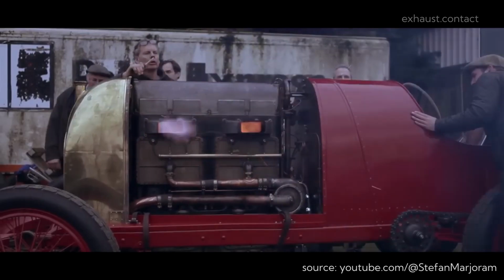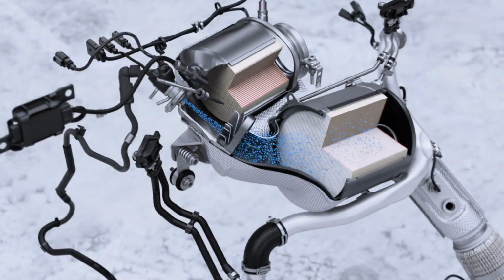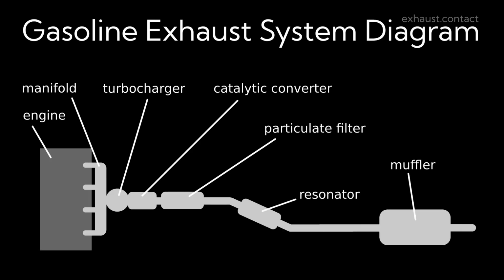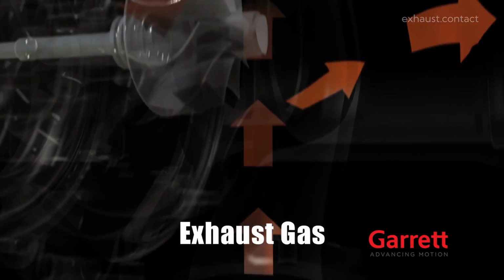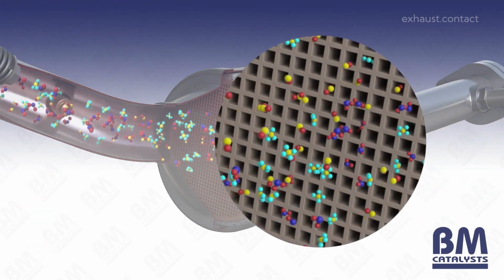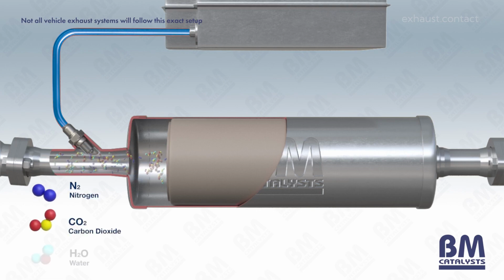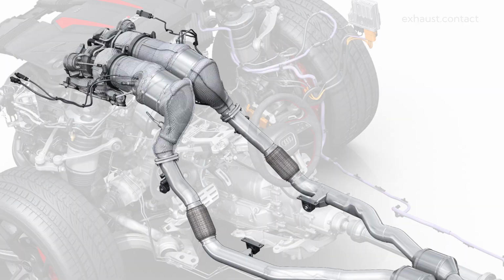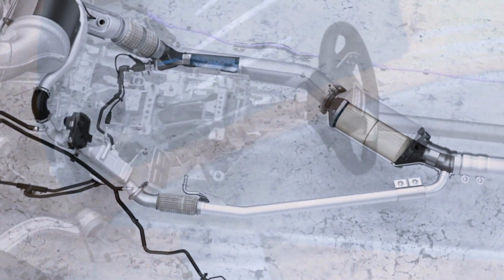Modern Car Exhaust System: Parts and Working Principles (OEM, stock, factory)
The Secrets of Exhaust Systems – What’s Hiding Underneath Your Car?
An exhaust system is more than just pipes and mufflers. Discover how it works, its key components, and why it’s crucial for both vehicle performance and environmental protection.

0:00 - Introduction: What is an exhaust system?
0:12 - From the past to modern times – how have exhaust systems changed?
0:28 - Advanced designs in today’s cars
0:35 - Fake exhaust tips and artificial sounds – why?
0:51 - Complex systems in diesel engines
1:12 - Components of an exhaust system – from manifold to tailpipe
1:24 - Turbochargers, catalytic converters, and harmful gas reduction
2:02 - Particulate filters (DPF, GPF) – what do they do?
2:17 - The role of sensors and valves in exhaust systems
2:43 - Mufflers, resonators, and their impact on sound
3:13 - Assembly, protection, and durability of exhaust systems
3:41 - Modern challenges for automotive manufacturers